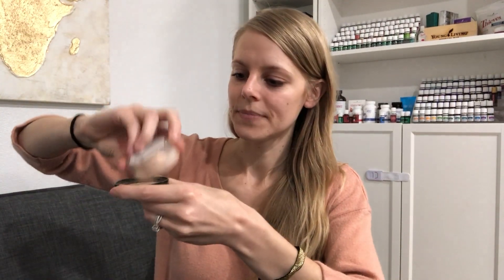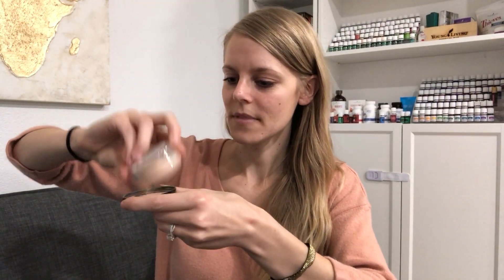How to Use Savvy Minerals Misting Spray and Foundation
Video 1 of a full face of makeup! How to use the Misting Spray to apply Savvy Minerals Foundation.

I'm using Warm 1 as my color.